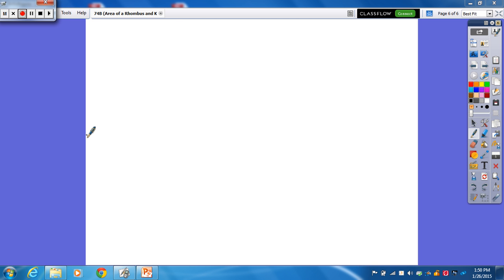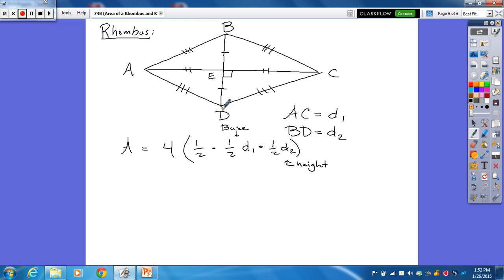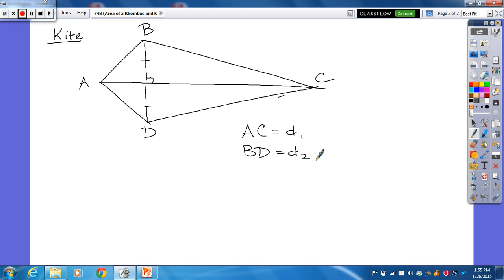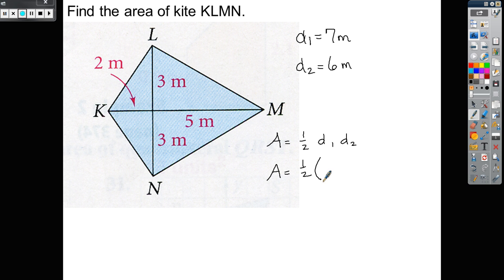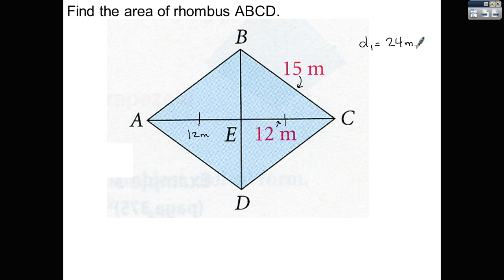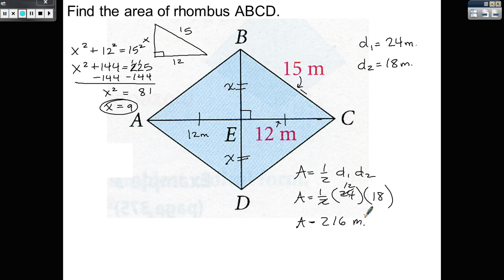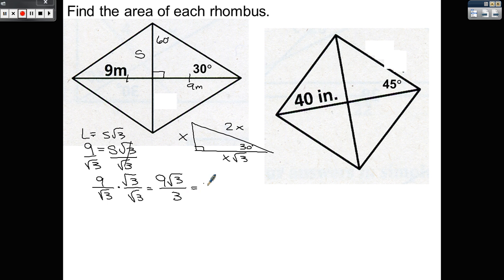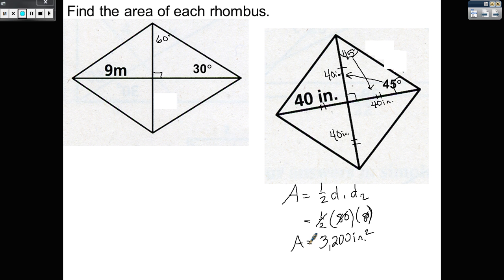7 4B Area of a Kite and Rhombus